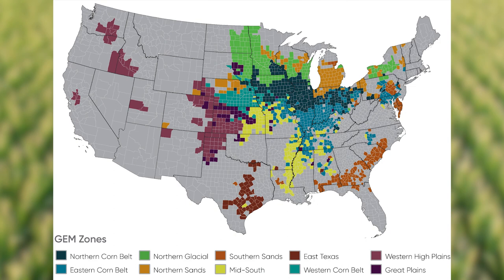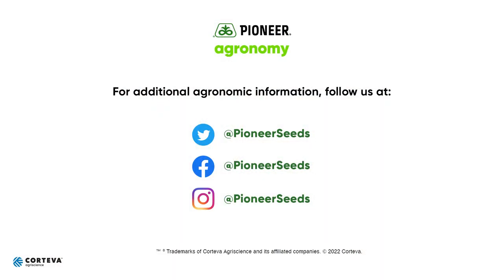Introducing Follow the Maize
Follow along with Matt Essick, Pioneer Agronomy Manager, on his quest to higher corn yields and his journey up the Pioneer® Yield Pyramid™ Decision Tool. Find out as he determines opportunities to close yield gaps or changes practices for improved production as he follows a corn plant’s lifecycle.